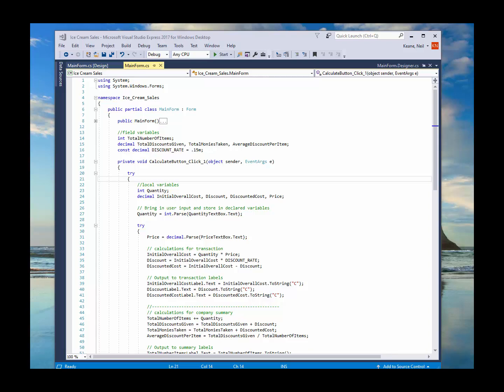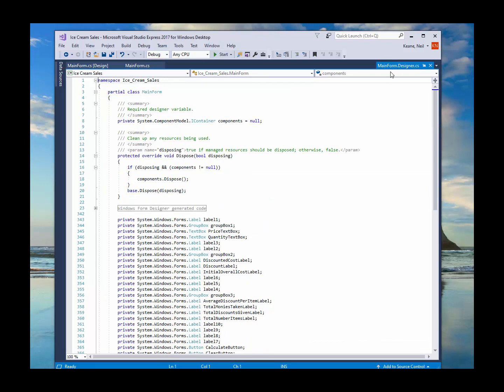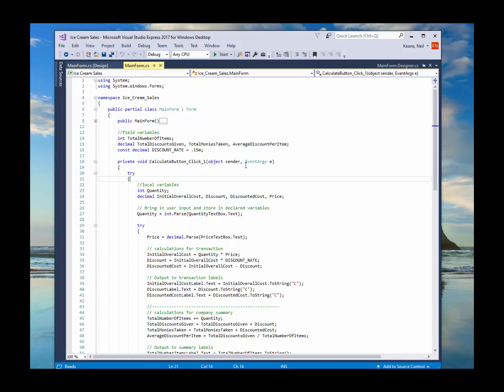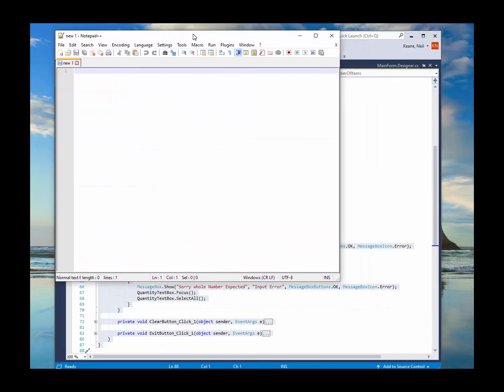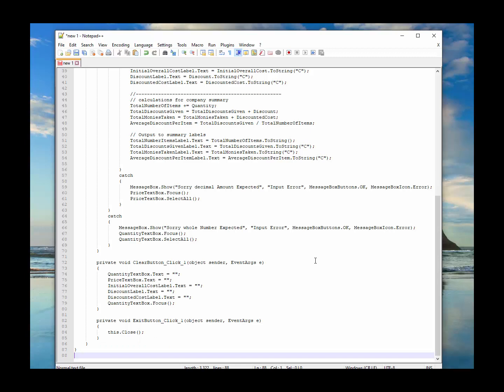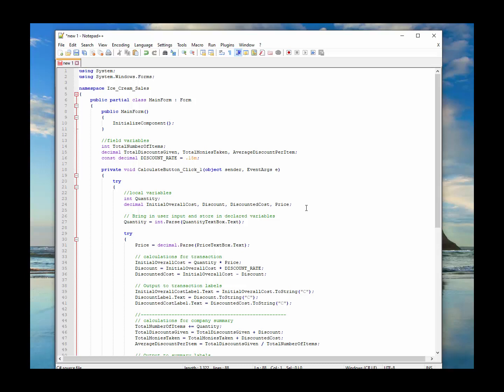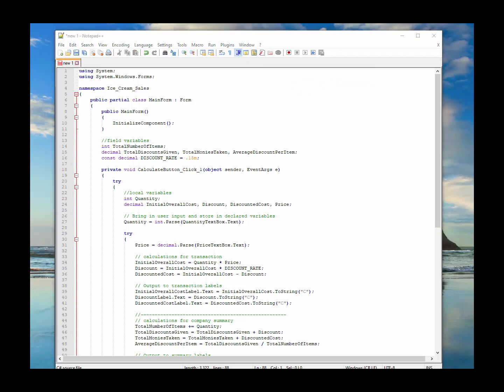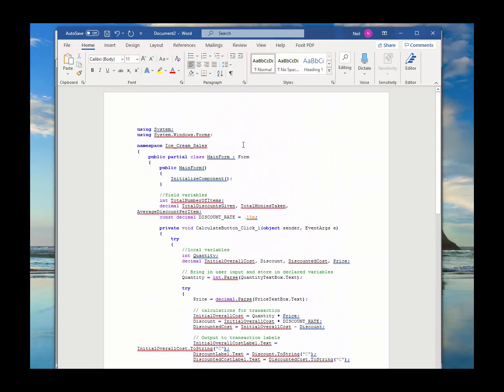Bringing Code Formatting from Visual Studio Into a Word Document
When transferring code from Visual Studio into a word document for an assignment submission etc - the colour formatting of the code in Visual Studio can often be lost in the transfer. This short 3 minute video shows a quick workaround this problem using the free open scource code editor - Notepad++